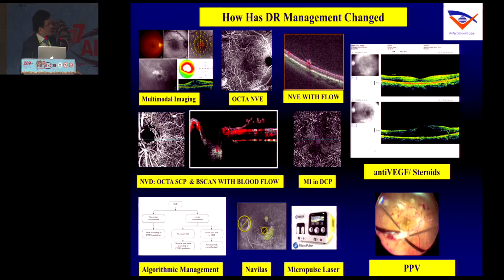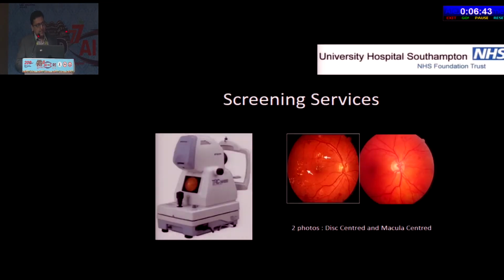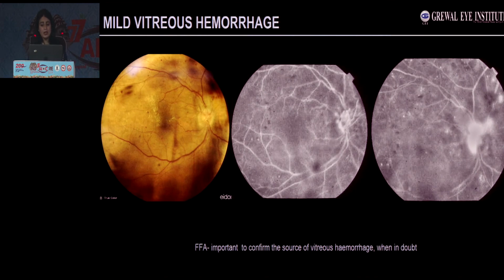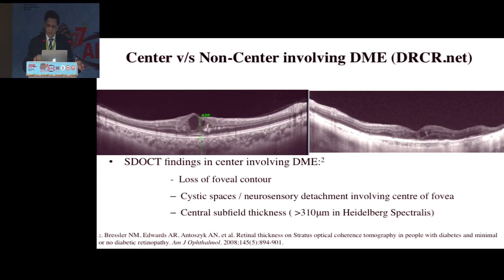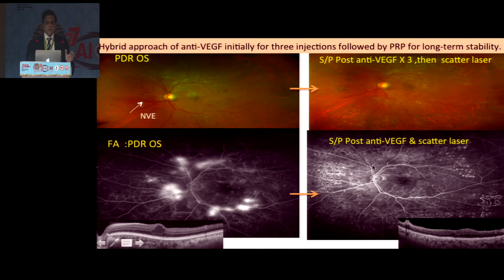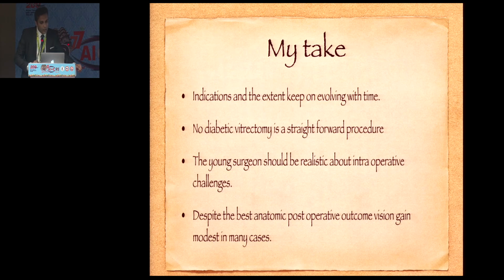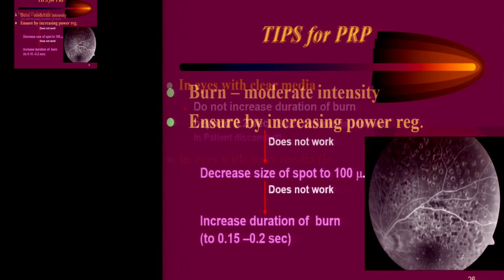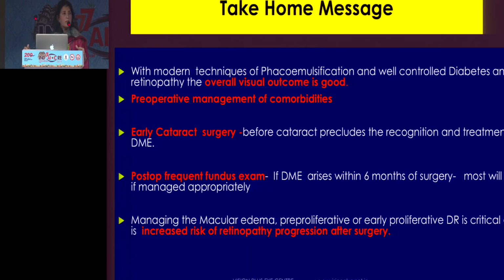AIOC2019 - IC163 - Practical/Protocol based management of DME & PDR and Artificial Intelligence ...